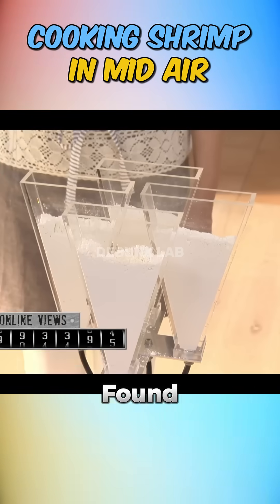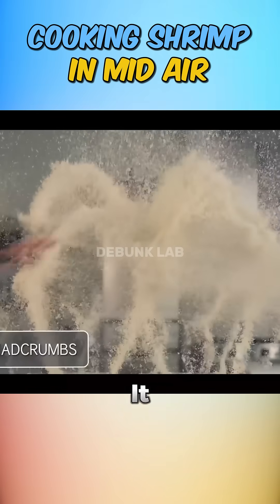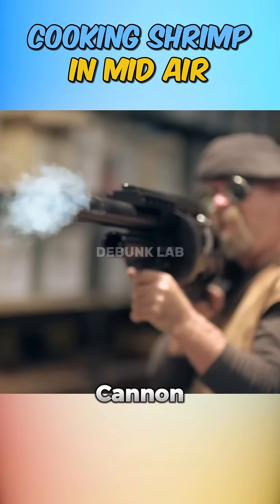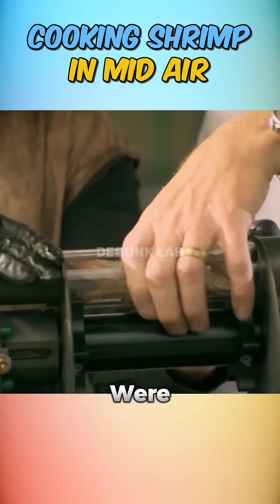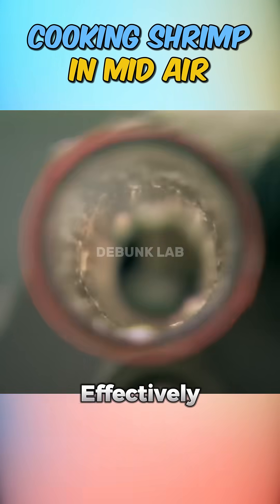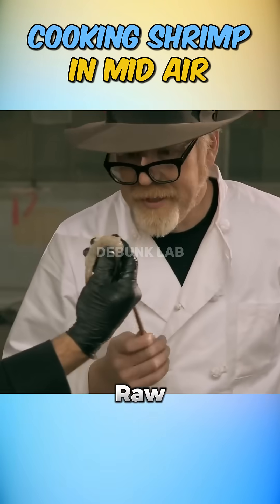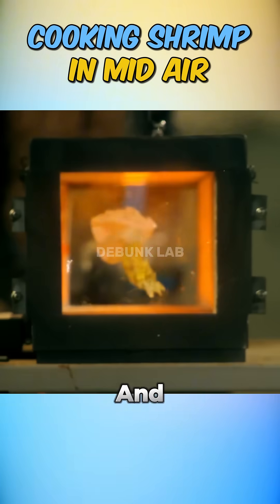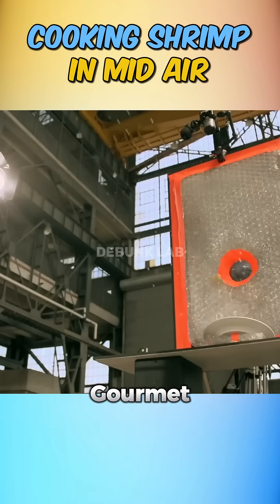Can You Really Cook Shrimp Mid-Air With an Air Cannon?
Cooking shrimp mid-air using an air cannon? 🍤💨 Sounds wild, but MythBusters decided to put this sizzling stunt to the test! Can shrimp really be cooked on the fly, literally? Watch the original video if you want to know the full story and find out if this myth is scientifically delicious—or just hot air!